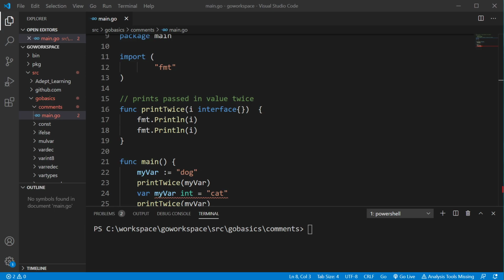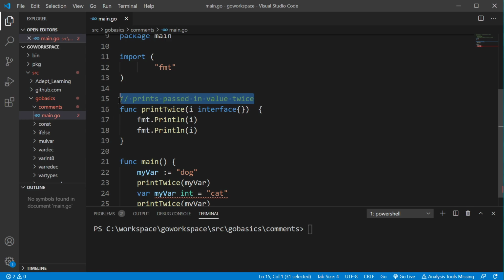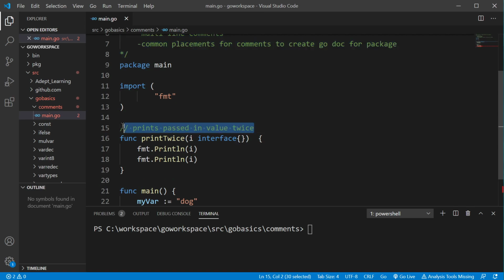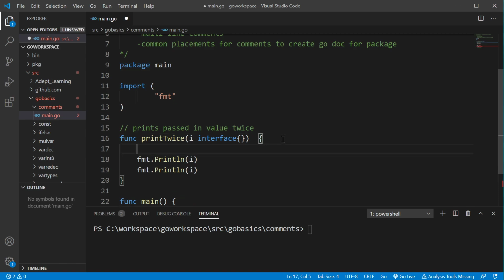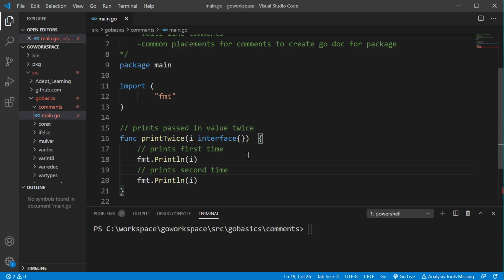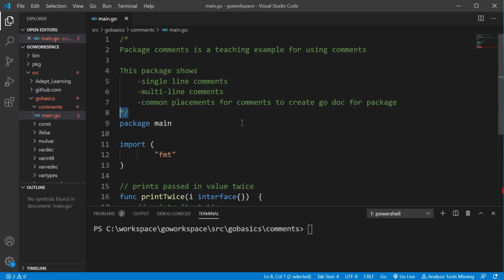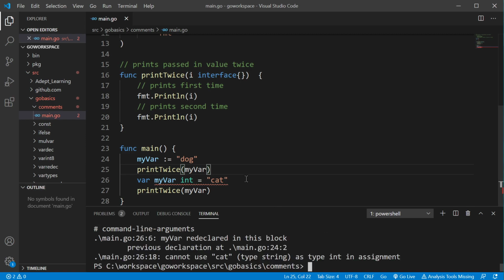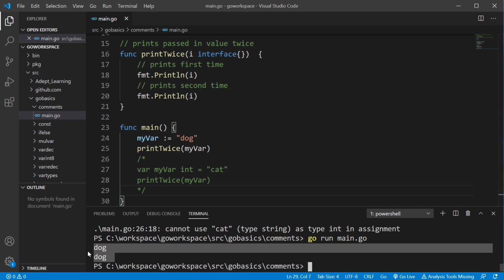Comments - Beginner Friendly Golang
Explanation of Golang comments.